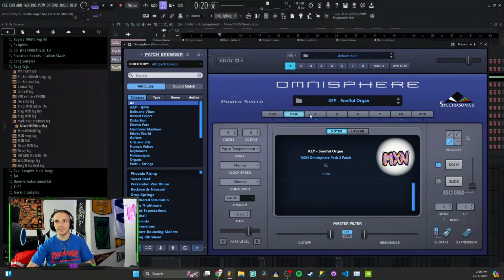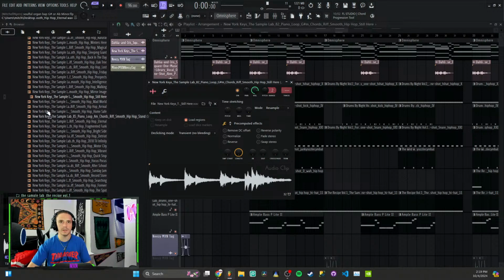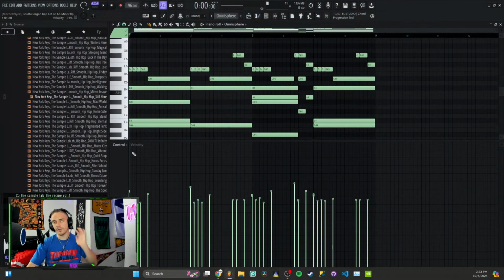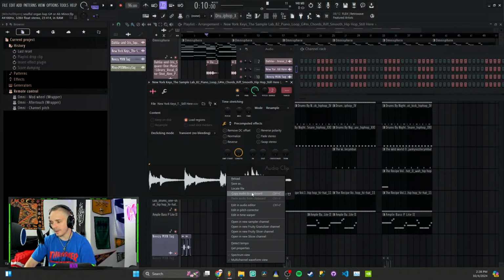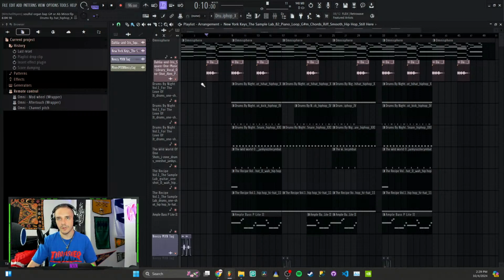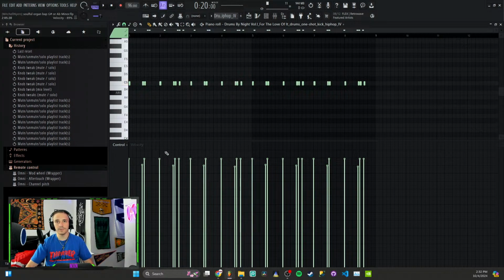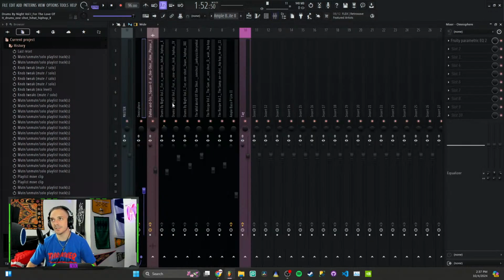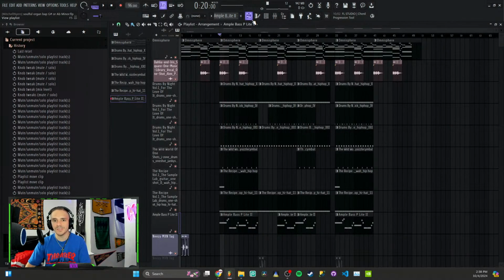How to Convert Samples Into MIDI Using THIS Producer Hack | TBOTW 22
Type Beat of the Week (A Beat Breakdown/Tutorial With MXN) Episode 22 - Mac Miller Type Beat

MXN Gives a live breakdown/tutorial of his Mac Miller Type Beat from this week's beat releases.

[Free] Nostalgic Mac Miller X Chance The Rapper Type Beat - Pain In My Heart (Prod. by Mxn) | 2024

96 BPM
Ab Minor

Free for non-profit use only unless a lease is purchased, if used, you must credit as "Prod. By MXN".

Chapters
0:00 Intro